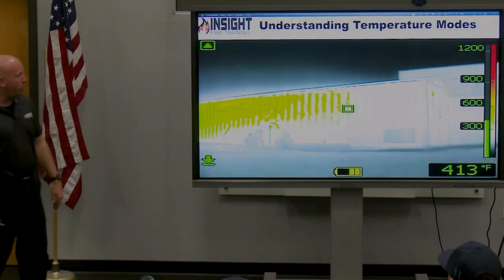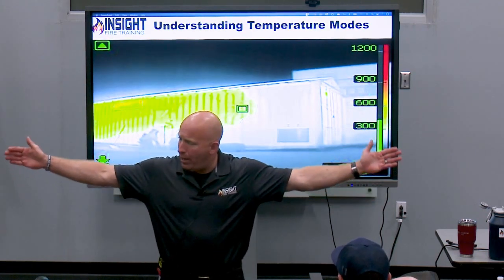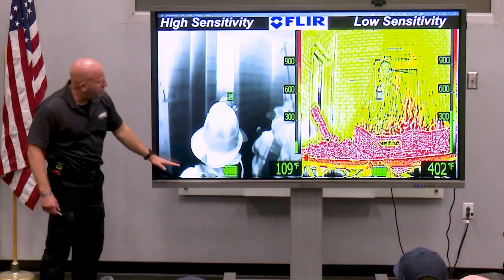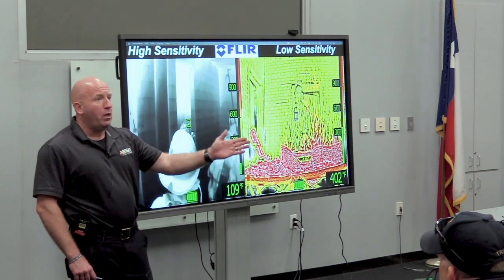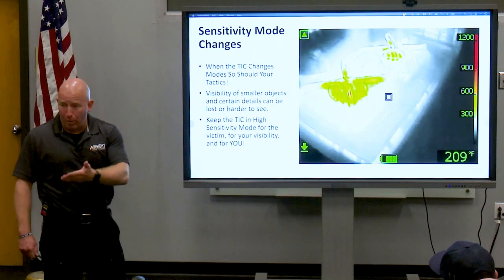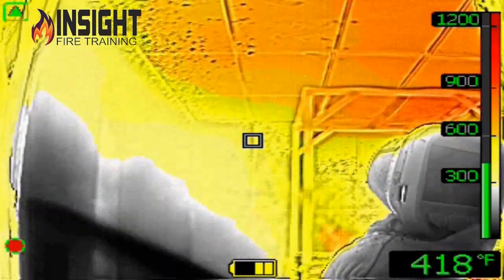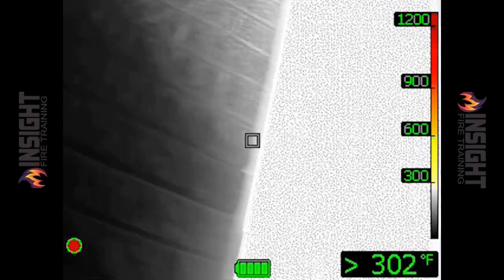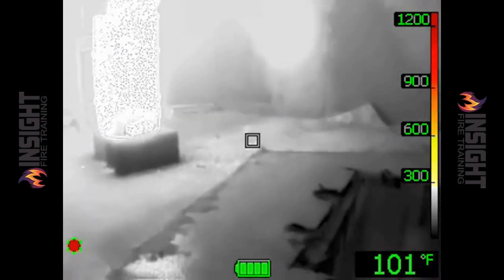Understanding Temperature Modes Explanation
Understanding Temperature Modes:

Firefighters need to understand that as temperatures increase within the Thermal Imager’s field of view it will eventually switch from high sensitivity to low sensitivity. It is important to note the following:

• Why the TIC does this?
• At what temperature and pixel count does this occur?
• How does this affect image clarity and decision making?

To gain a better understanding of this subject, please read the following article that we published in Gulf Fire Magazine:

Why does the TIC do this?

In order to “see” these temperature ranges effectively, manufacturers break up the temperature ranges into spans or temperature ranges. The majority of dual temperature mode fire service TIC’s break the temperature range down into the following:

• High Sensitivity: Zero-300 degrees Fahrenheit* (some switch at 200, 230, or 270 Degrees)
• Low Sensitivity: 300-1200 degrees Fahrenheit

As we can see, the second range is the Low Sensitivity Range which is defined by NFPA 1801 as: “The least thermally sensitive operational mode, used to increase the thermal imager’s temperature range” NFPA 1801 Section 3.3.24.1

To clarify this statement further, many fire service TIC’s when they switch to Low Sensitivity Mode loses discernible details in the lower areas below the thermal layer.

Important Note:

Firefighter’s need to be aware that their focal point or perspective will determine their level of severity. For example, a firefighter can be in a thermally severe environment (such as high heat conditions nearing rapid fire development) and have the TIC in high sensitivity mode by pointing it at the floor or away from the heat. And if their TIC has a low Distance to Spot Ratio (or a high pixel count requirement for the TIC to switch modes) they will NOT detect dangerous levels of heat until they are too close for comfort.

In other words, firefighters need to know more than just how to turn the thermal imaging camera on. There is so much more to thermal Imaging for the fire service, yet we barely scratch the surface in our training or in this article. Our goal is to inspire others to become intelligently aggressive and use this technology to their advantage. Notice in the following photos the differences between High & Low Sensitivity in regarding discernible details or image clarity in high heat environments. The following video will is our explanation of this concept. We are demonstrating it with the FLIR KXX series TIC switching from High to Low Sensitivity Mode. It is important to note that Low Sensitivity mode is indicated by the green triangle in the upper left hand corner in newer models of TICs.